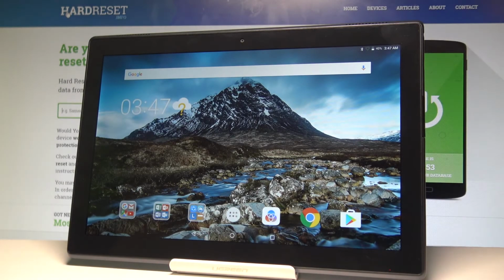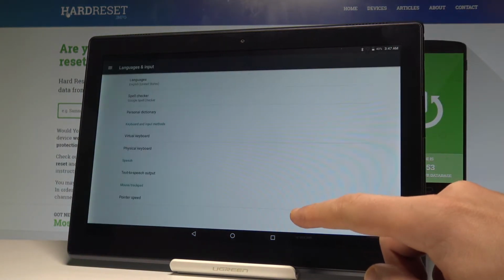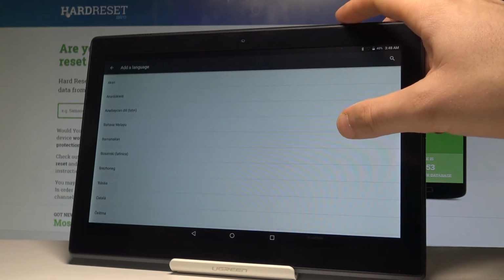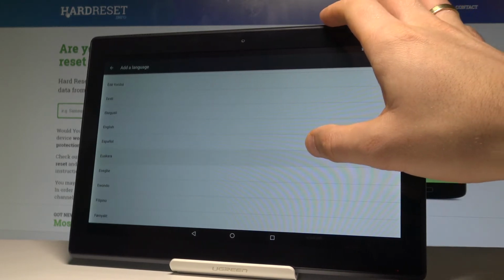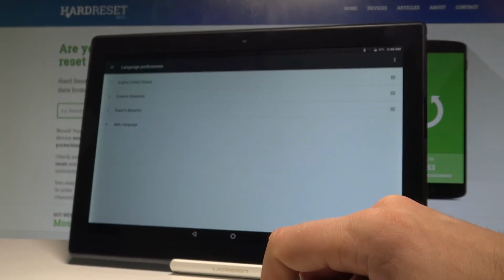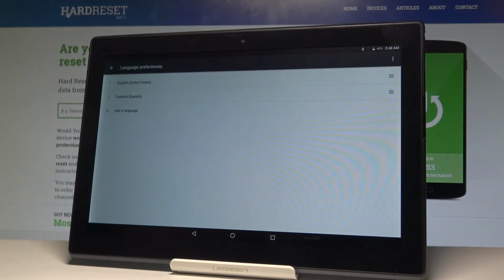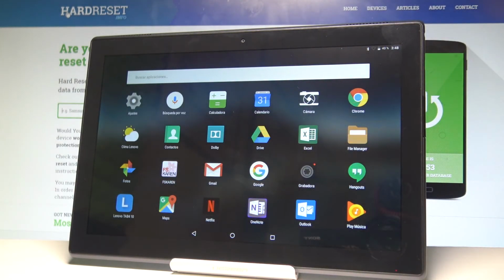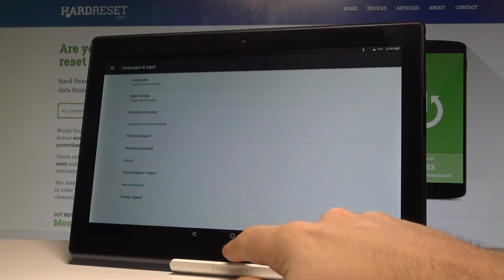How to Change Language on LENOVO Tab 4 10 |HardReset.info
In this tutorail you check out howo to set up your desired language. Let's find the Language & Input Settings and change the Android system for your language.

How to set up language in LENOVO Tab 4 10? How to switch languages in LENOVO Tab 4 10? how to get access to the list of languages?